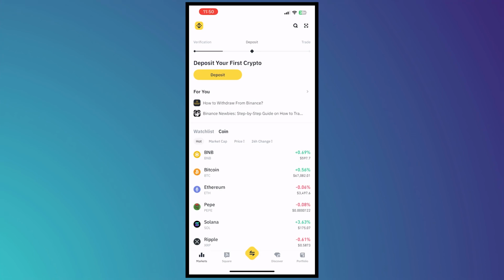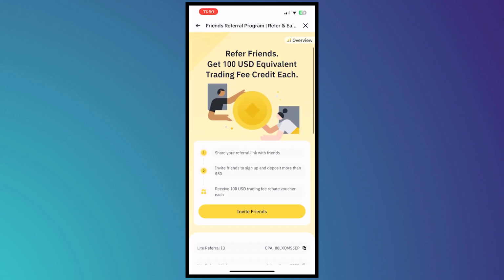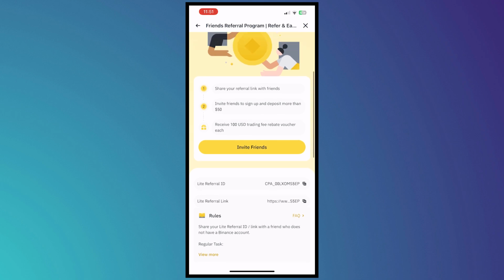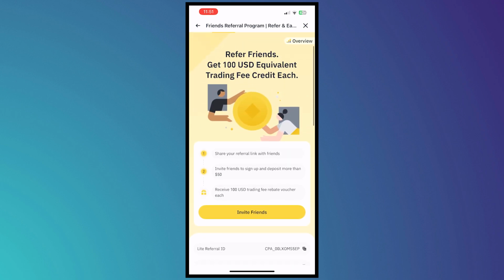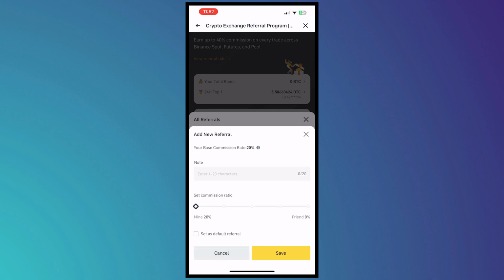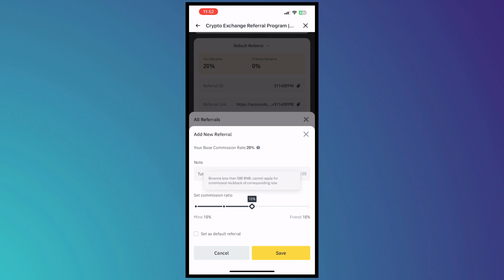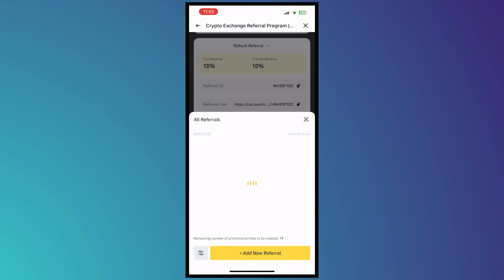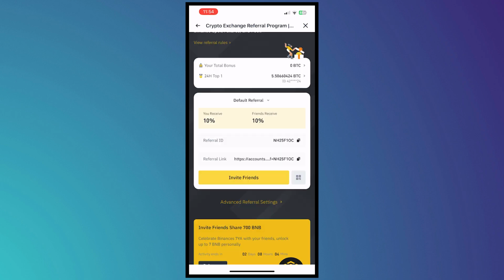How To Use Referral Code On Binance | Get Your Binance Referral Link Easily!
Learn how to use a referral code on Binance and easily get your Binance referral link. Follow our step-by-step guide to maximize your rewards and share your referral link effortlessly.